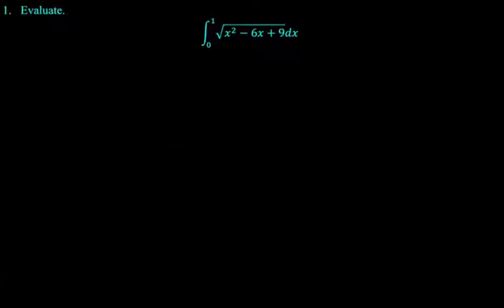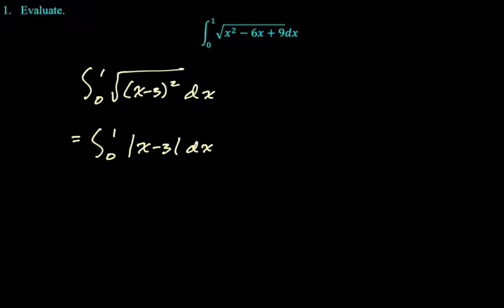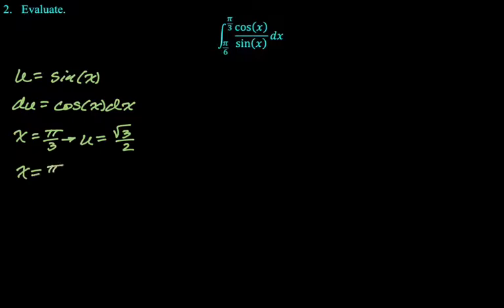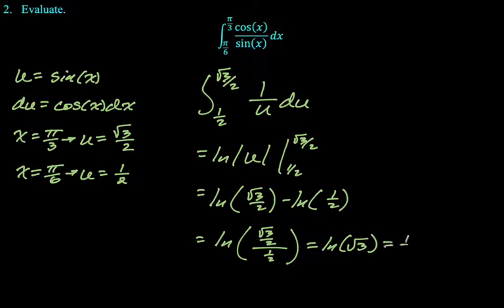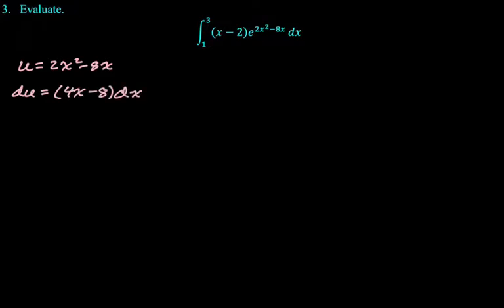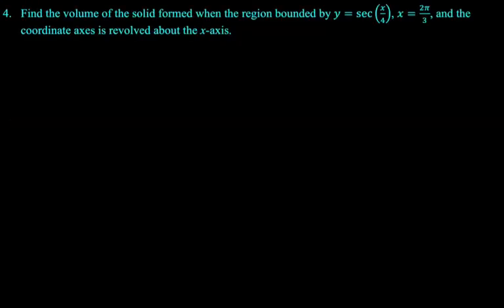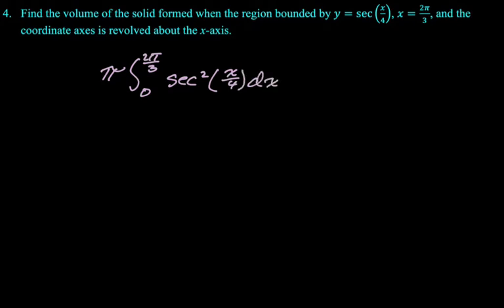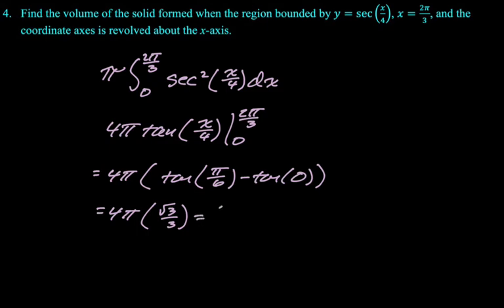AP Calc Problem Set of the Day 116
Topics:
definite integral geometrically; definite integral (u-substitution); volume of revolution